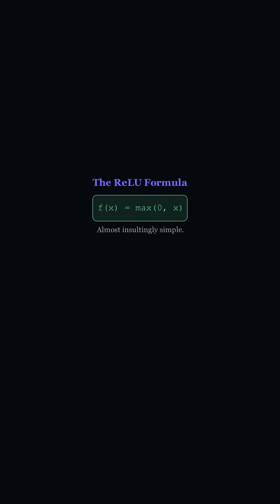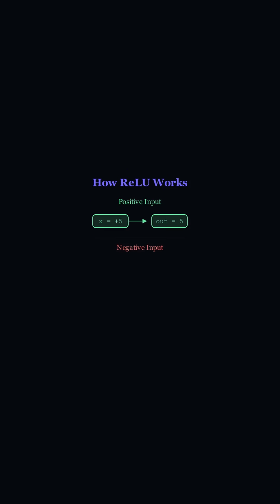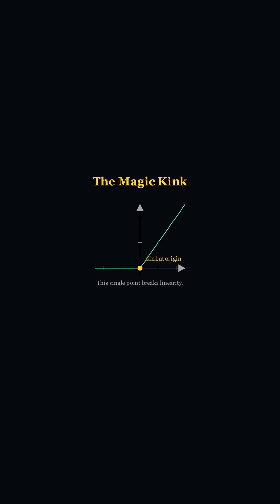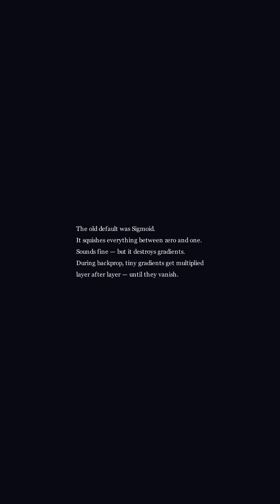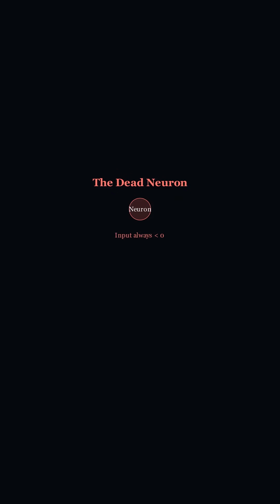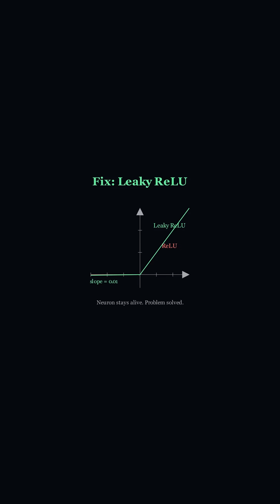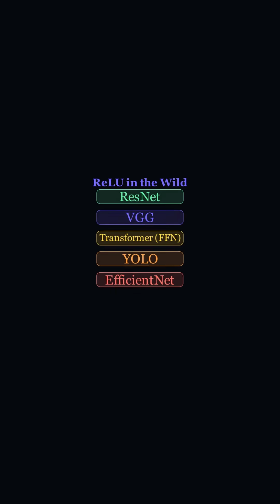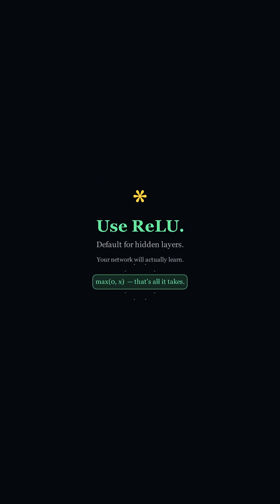ReLU Explained in 90 Seconds ⚡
Your neural network is broken — and a bad activation function is killing it. 🧠⚡

In this Short, I break down ReLU (Rectified Linear Unit) — the dead-simple activation function behind ResNet, VGG, GPT, and almost every modern deep learning model.

✅ What ReLU is (and why it's so simple)
✅ Why sigmoid causes vanishing gradients
✅ What a Dead Neuron is and how to fix it
✅ Why ReLU is the default for hidden layers

Formula: f(x) = max(0, x) — that's literally it.